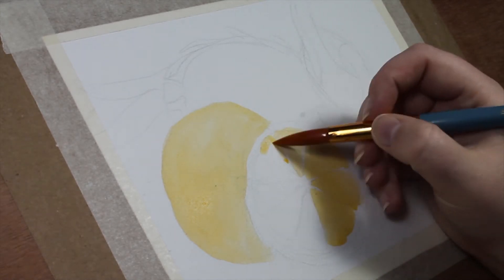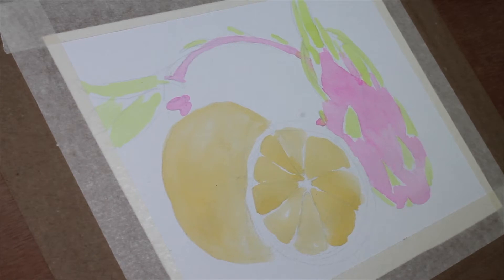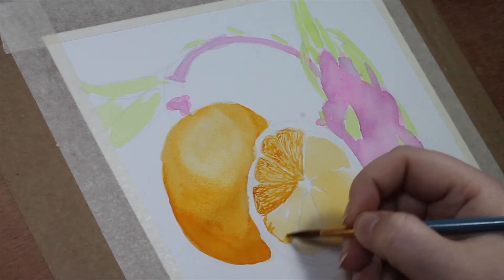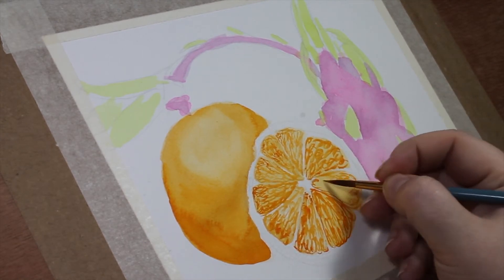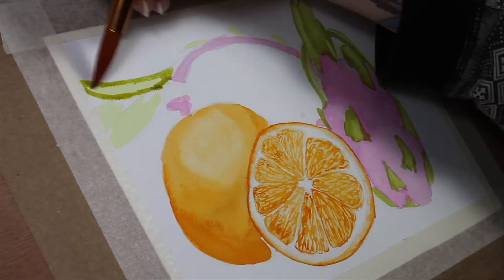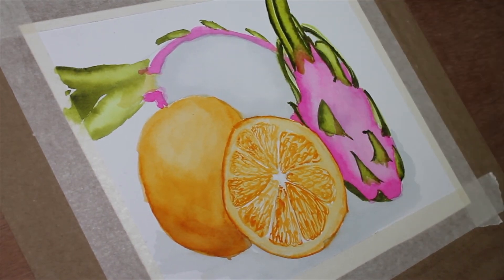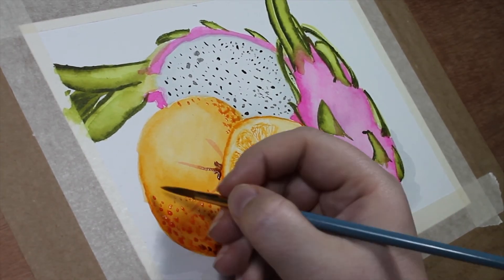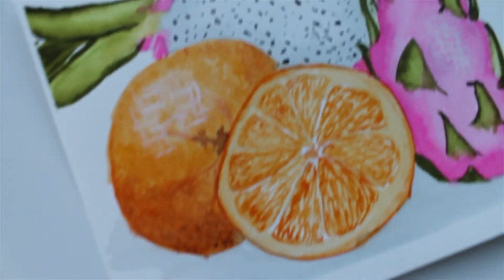My Art Resolutions for 2018!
This weeks video I paint while I talk about my art resolutions for this year!